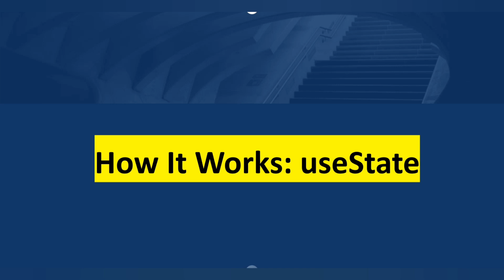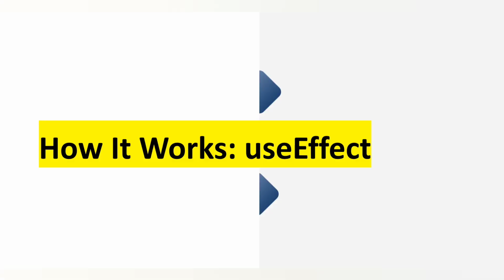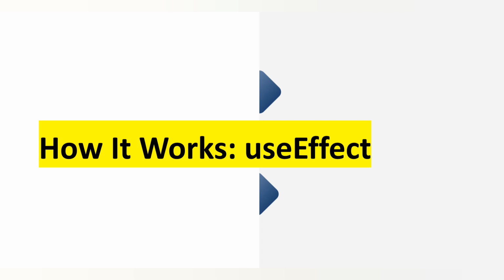React useState and useEffect Tutorial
here in this video we will learn about React useState and useEffect Tutorial